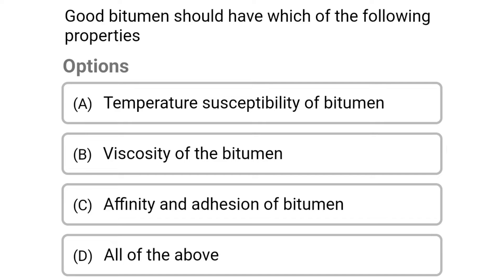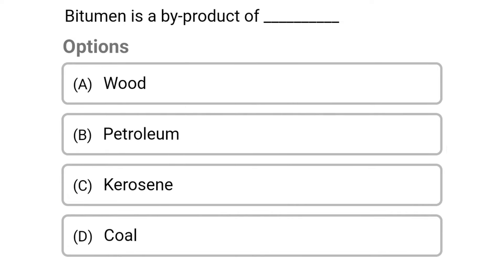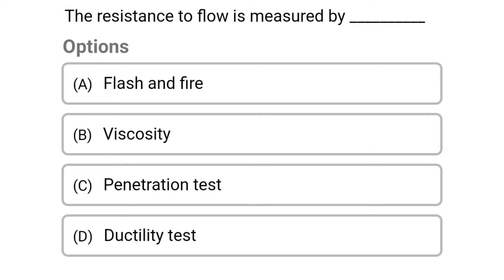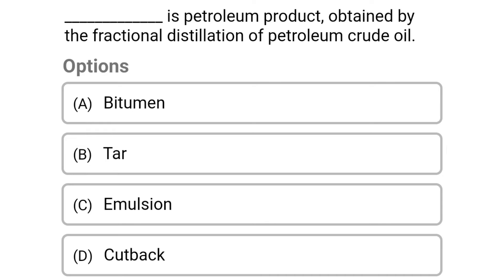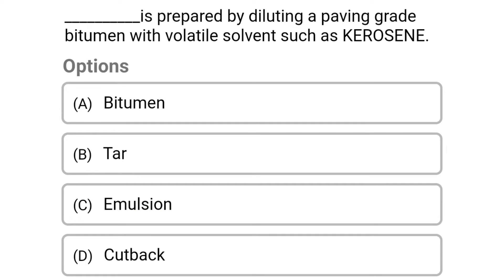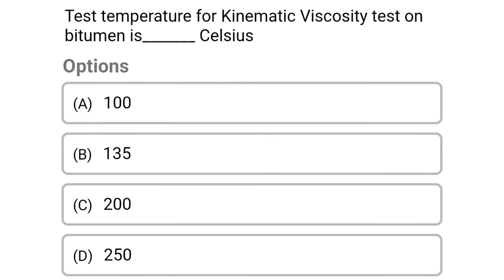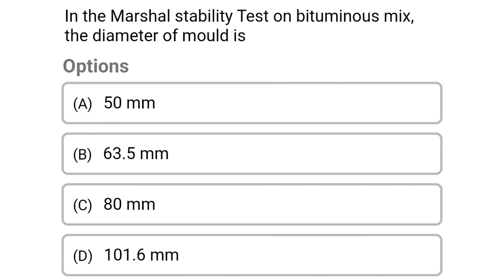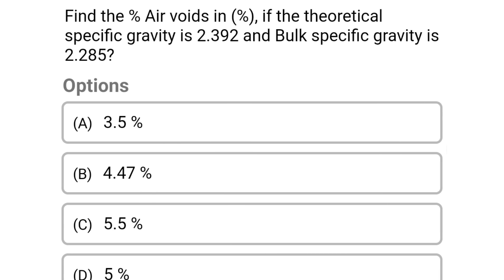pavement materials and characteristic mcq | pavement engineering mcq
pavement design and road construction mcq | pavement design mcq | pavement materials mcq | highway

civil engineering,
ssc je,
mcq,
objective questions,
junior engineer,
state je,
dmrc,
diploma civil,
sjvn,
state psc,
upsssc je,
je civil,
up je,
je recruitment,
surveying mcq,
geotechnical mcq,
surveying MCQ,
geology MCQ,
Railway MCQ,
 estimation MCQ,
concrete technology mcq,
concrete mcq,